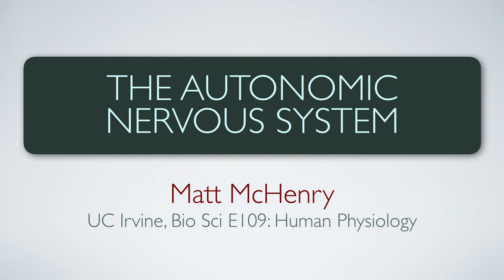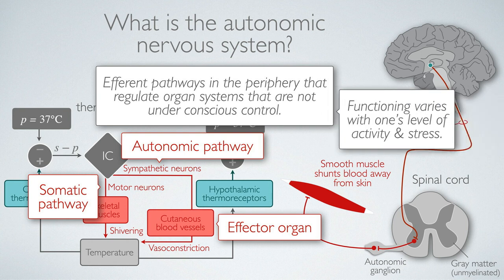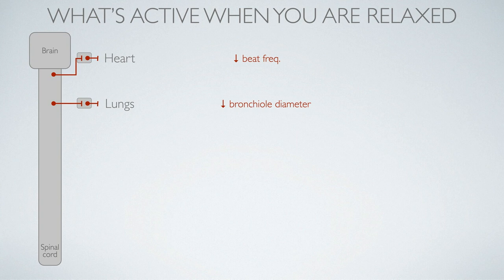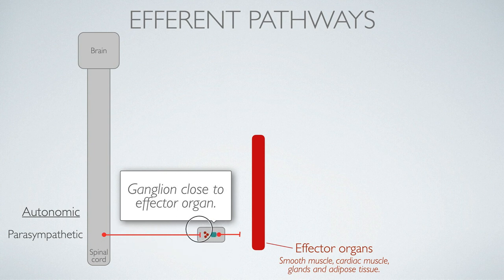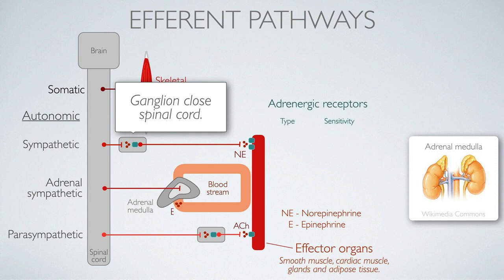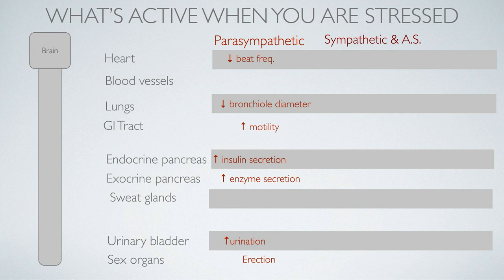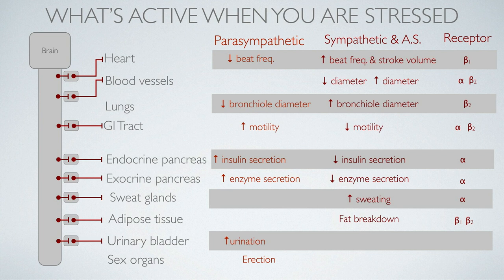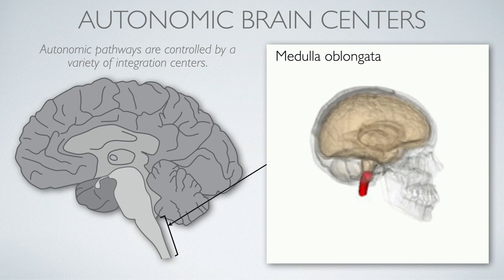2.6 The autonomic nervous system